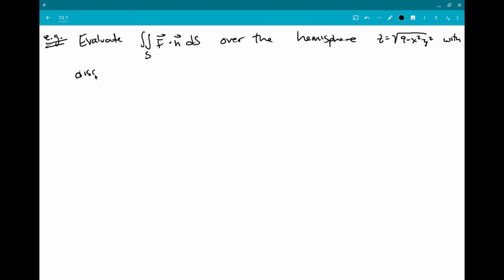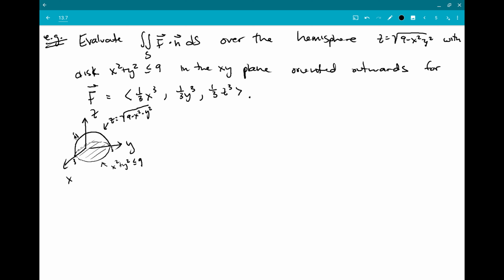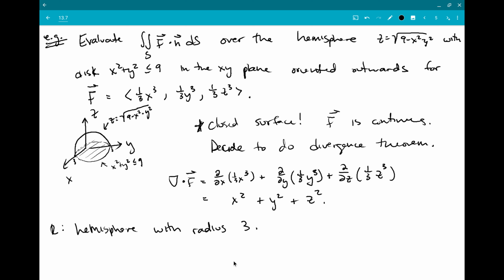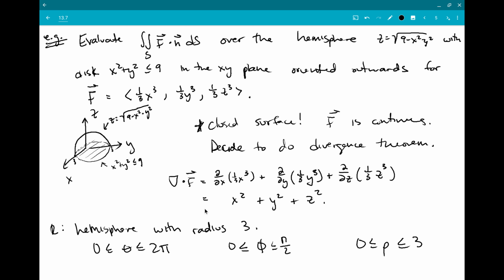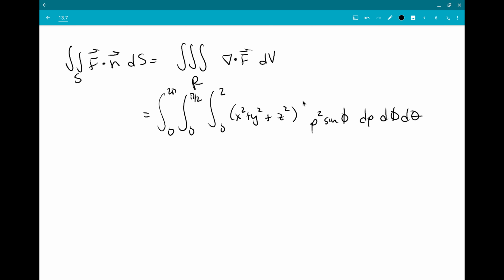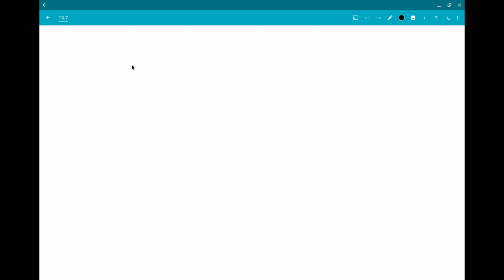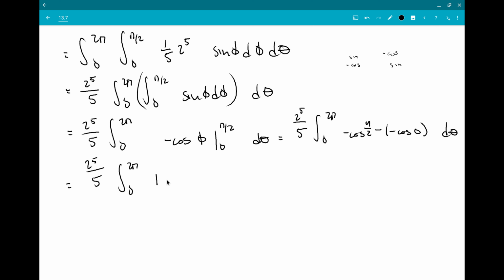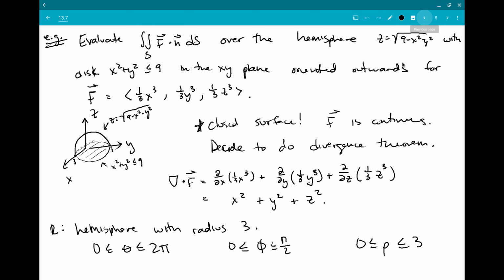13.7 - hemisphere example